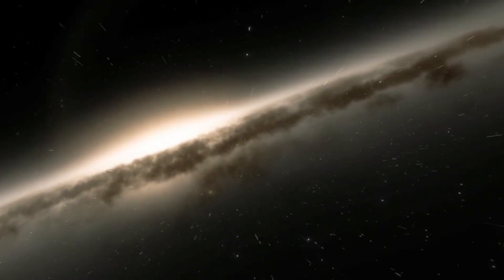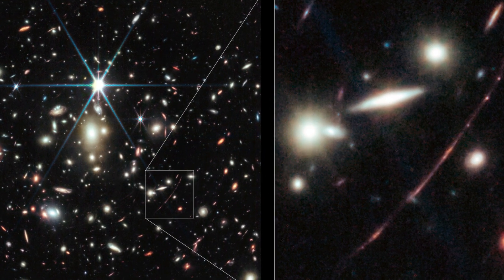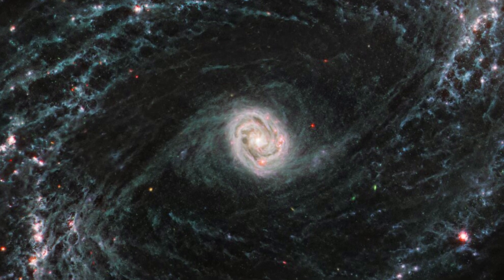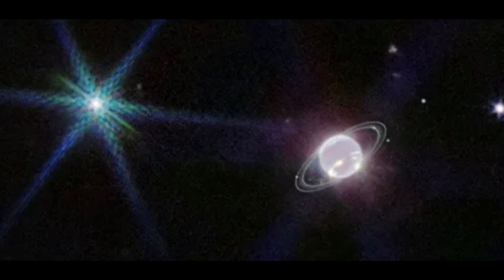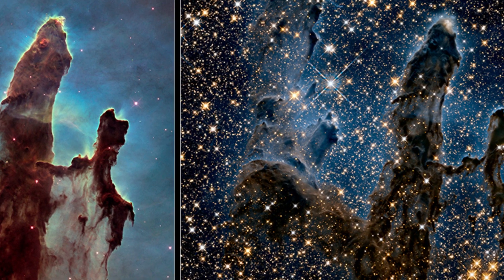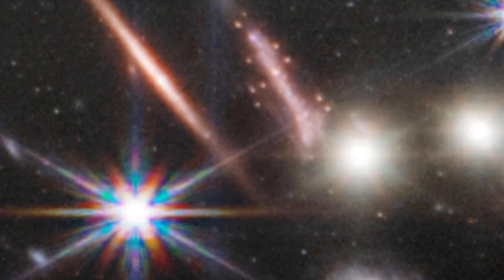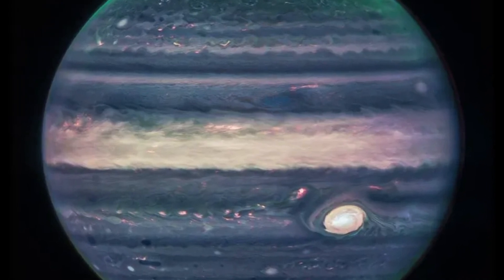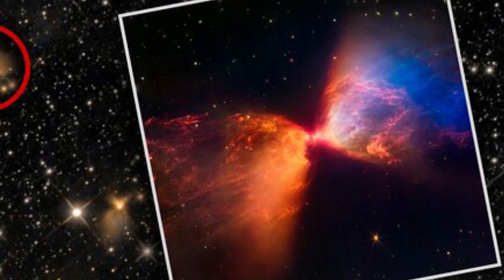James Webb Telescope has captured stunning new images of the Universe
universe explained
universe documentary
jwst new images
james webb latest update
james webb telescope images
webb telescope images
in this video we explained details about new images taken by NASA's James Webb telescope from space, there is amazing images captured by JWST from space and universe it can give you the idea that how big is our universe and how amazing planets, exoplanets and other celestial objects are exist in the universe, you can also find about universe size comparison between difference galaxies, its truly mind blowing to know that how big is the universe and how the universe works, which will lead you towards history of the universe and also you will know about parallel universe, this would be a good experience for you to know observable universe and whats beyond the universe every thing from pillars of creation to exoplanets and planet like Neptune, Jupiter and Saturn it will provide compact knowledge in the field of astronomy and astrophysics to better understand physics and many science related subjects. as much as space technology improve we will know more and in depth understanding of universe and the whole of our space.